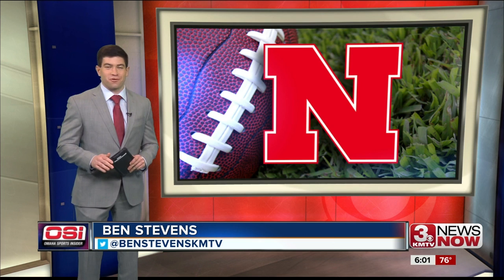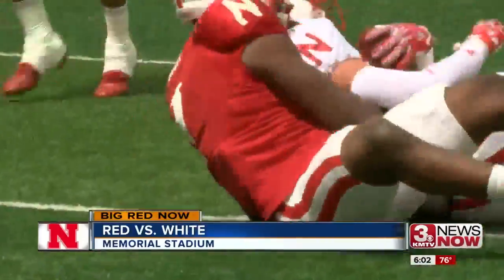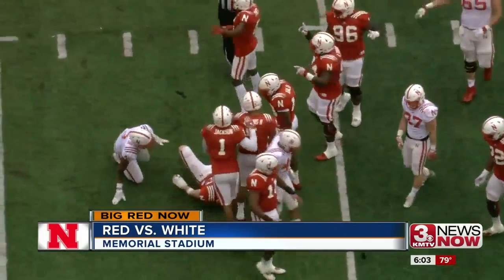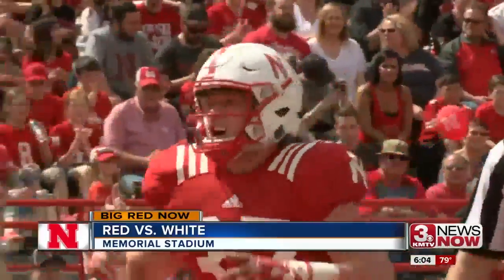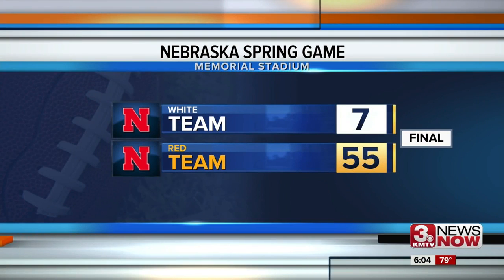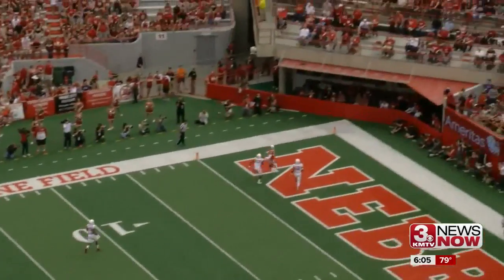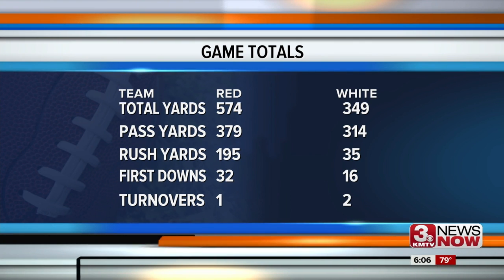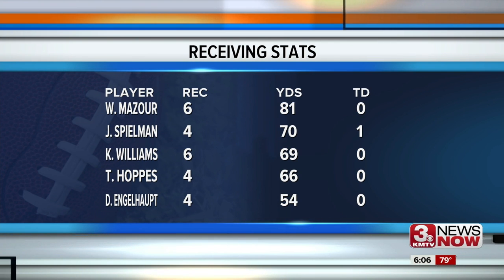Nebraska Spring Game Highlights & Reaction